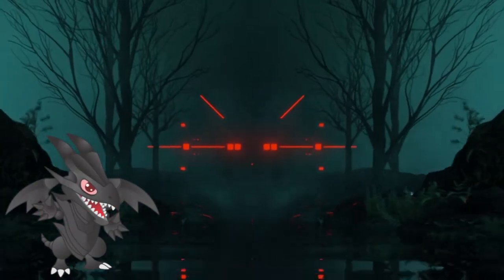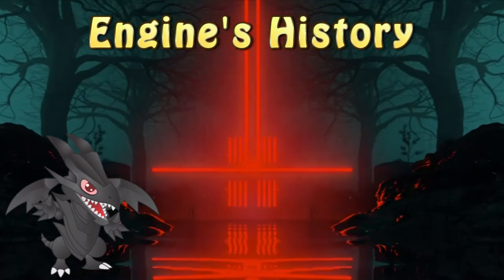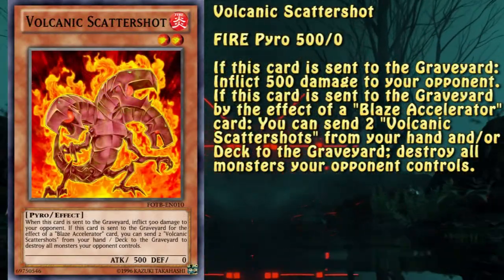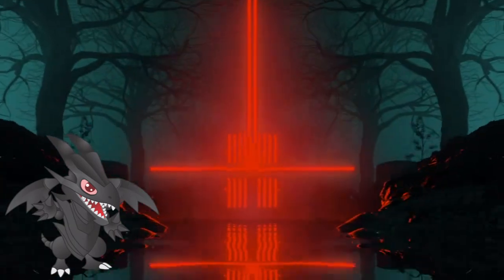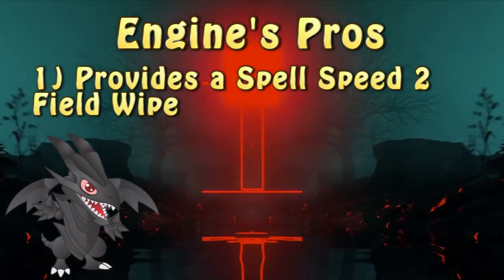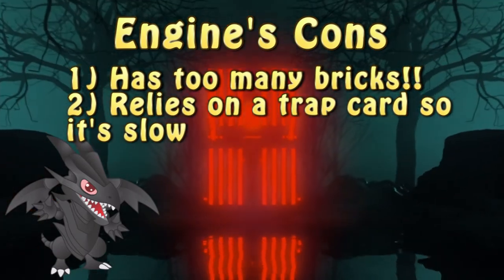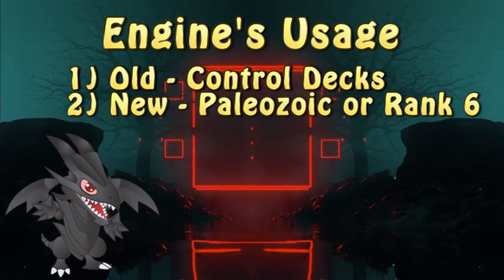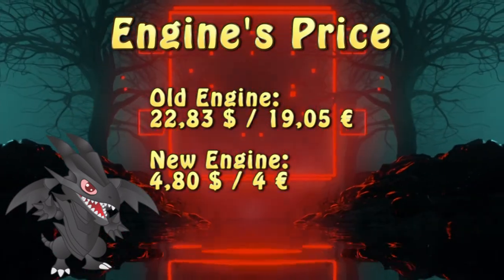Yu-Gi-Oh! Engineering #24 - Volcanic Engine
Volcanics cannot get any support. However, at the very least, they got a decent engine!